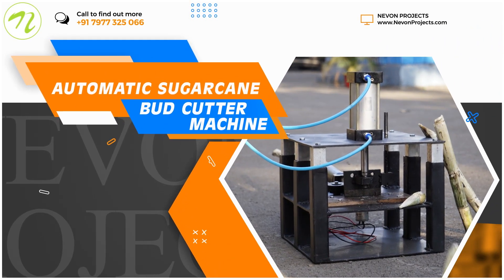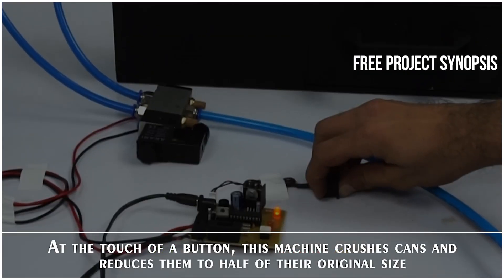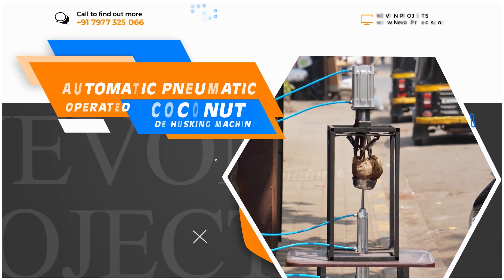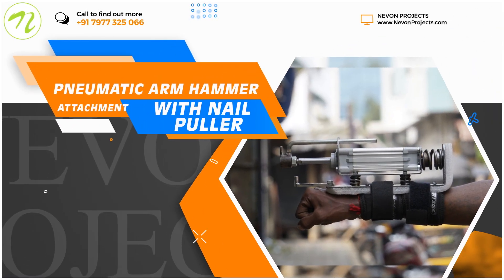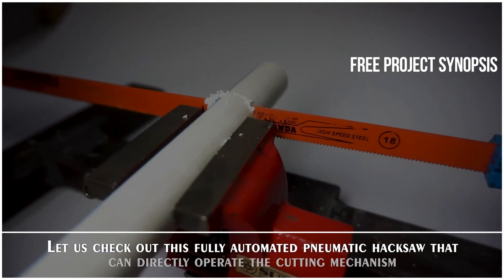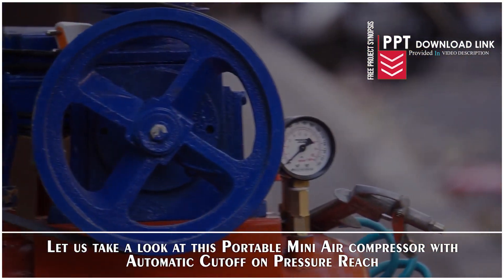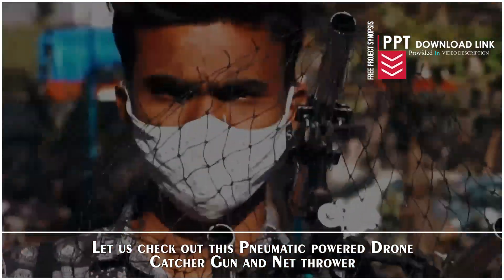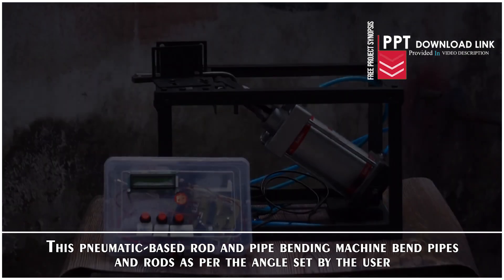Top 10 Pneumatic System Projects Using Pneumatic Cylinder | Air Powered Project Ideas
Top 10 DIY Projects with Pneumatic Pistons & Cylinders with Free Documents & PPT Synopsis

10. Automatic Sugarcane Bud Cutter Machine | Variable Cutting Size

9. Automatic Pneumatic Powered Can Crusher Machine

8. Pneumatic Scissor Lift Jack Project

7. Automatic Pneumatic Operated Coconut De-husking Machine

6. Compressed Air Engine Project

5. Pneumatic Arm Hammer Attachment with Nail Puller

4. Reciprocating Auto Pneumatic Hacksaw

3. Portable Air Compressor with Auto Cutoff

2. Pneumatic Powered Drone Catcher Gun & Net Thrower

1. Automatic Pneumatic Based Pipe & Rod Bending Machine